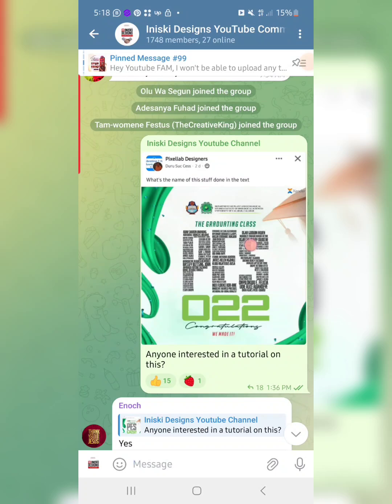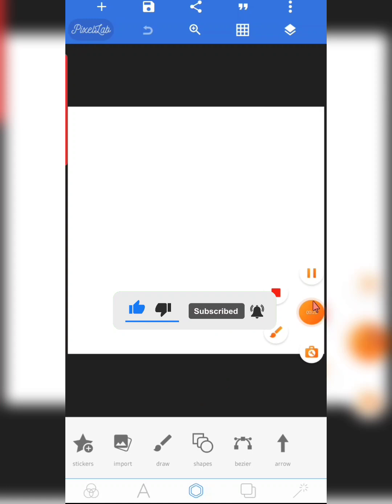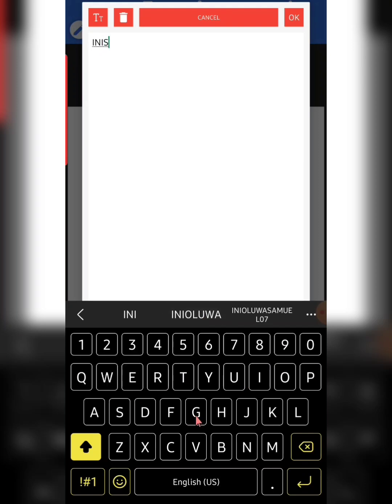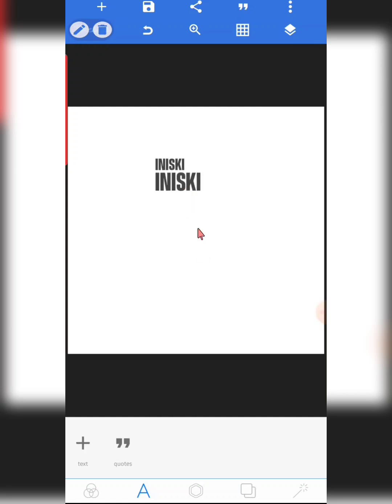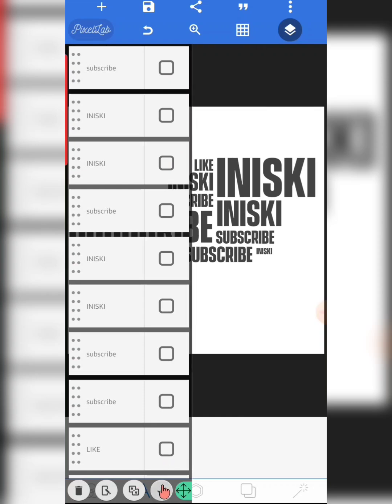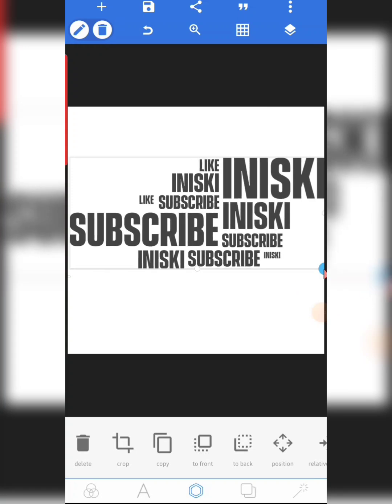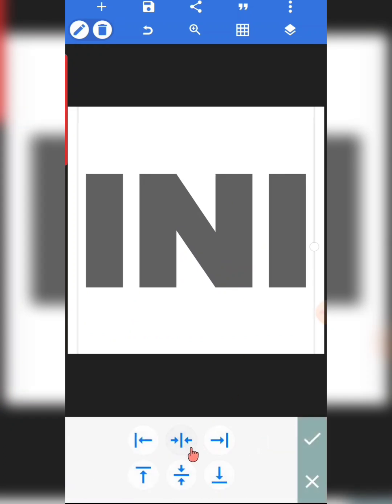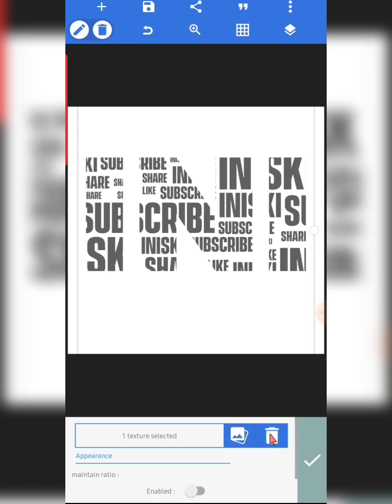See how to create this EASY TYPOGRAPHY EFFECT in few minutes